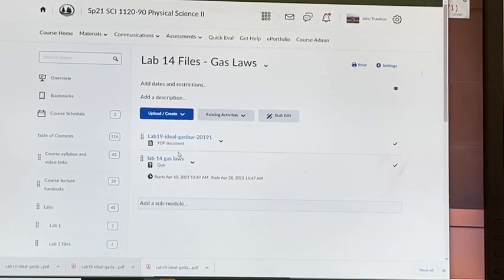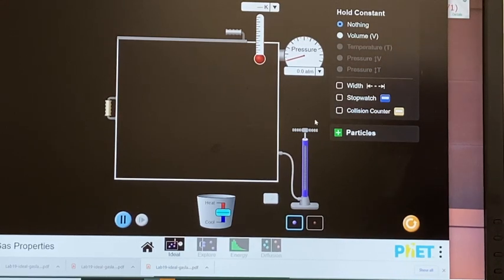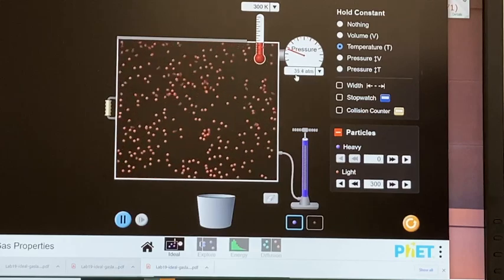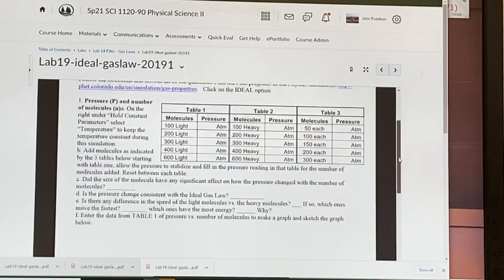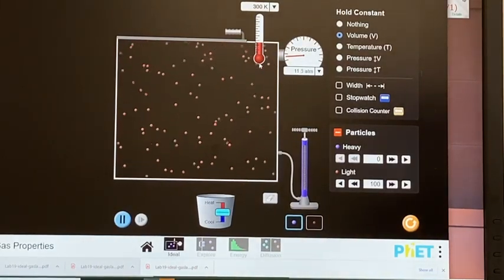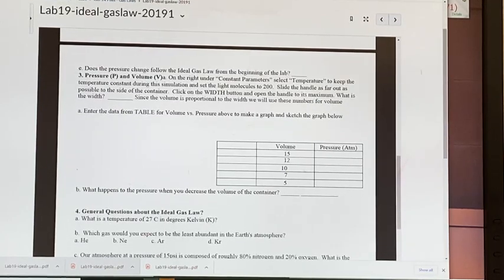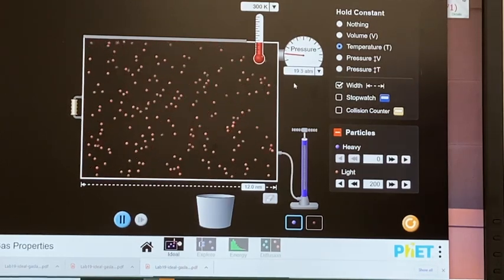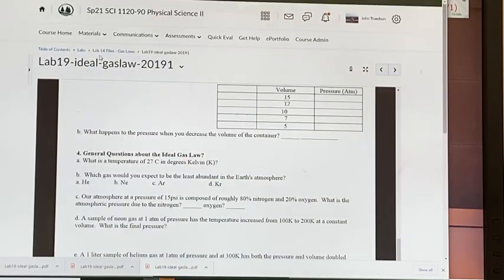SCI 1120 - LAb 14 - The Gas Laws on PheT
This video is about  LAb 14 - The Gas Laws on PheT